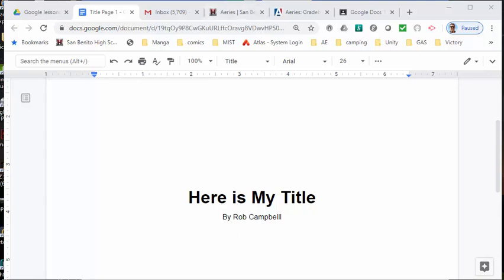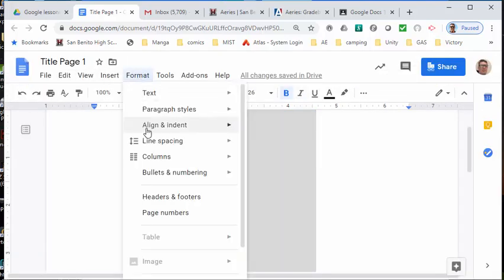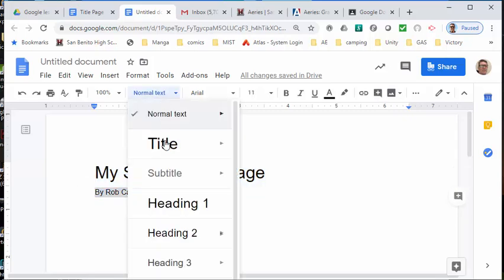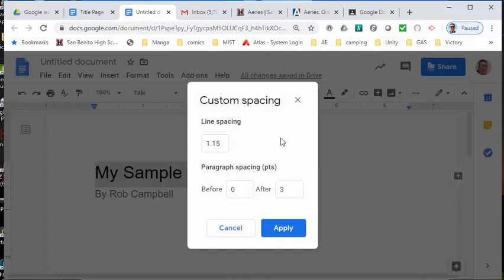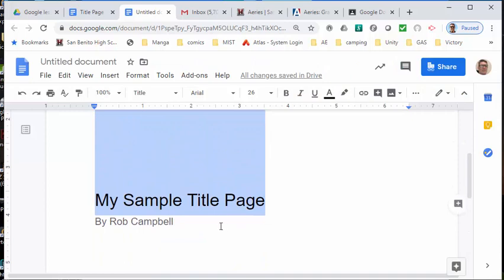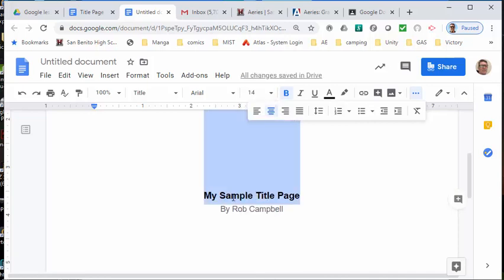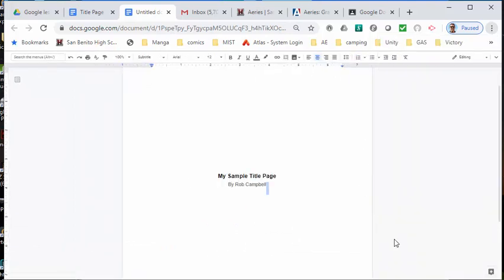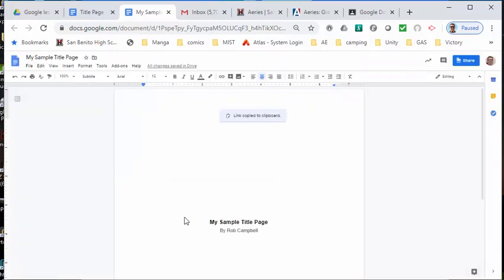Setting up Styling for your Title Page